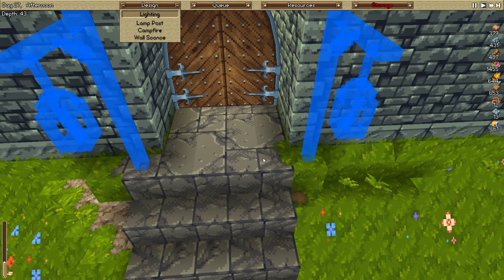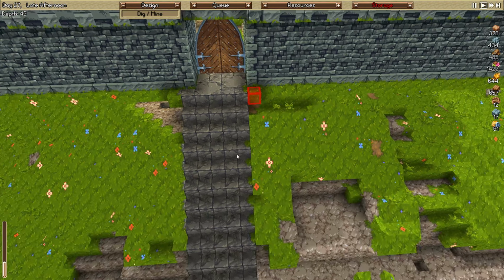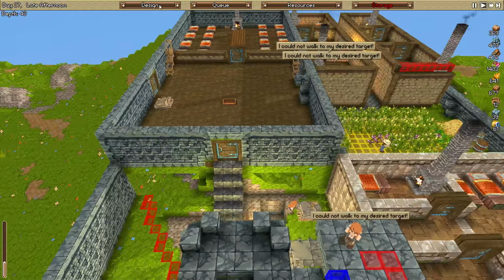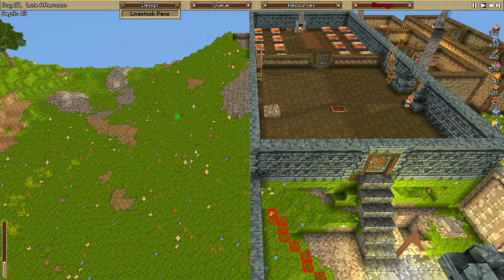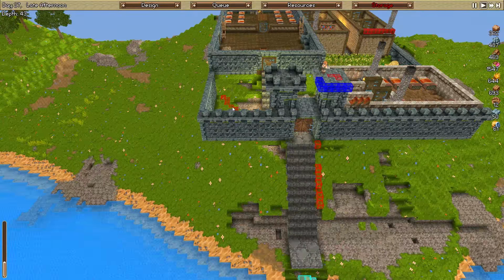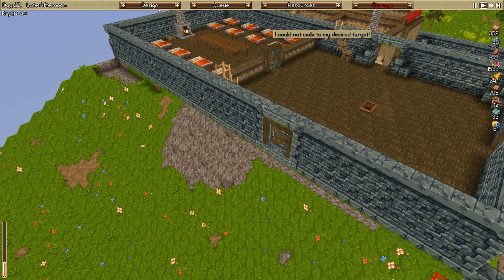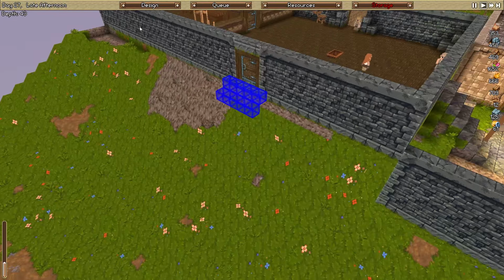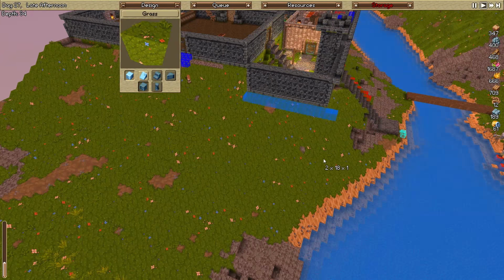Let's Play Timber and Stone: Building Aldrahillia - Part 46!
We're starting ANOTHER Let's Play! This time it's Timber and Stone, a really fantastic indie city-builder. I've been supporting it for about a year now, so I'm super excited to finally do a Let's Play of the newest update!